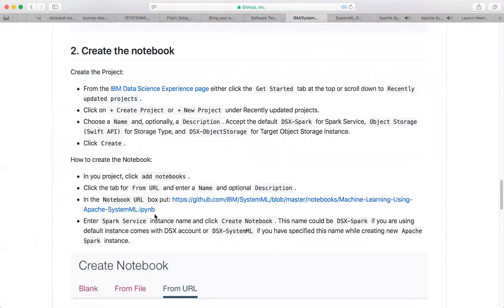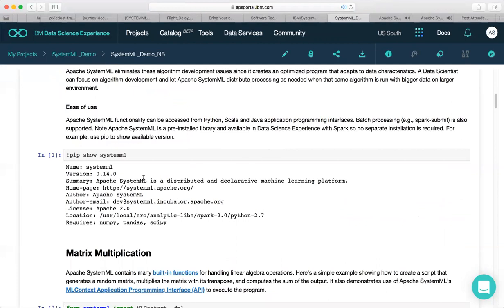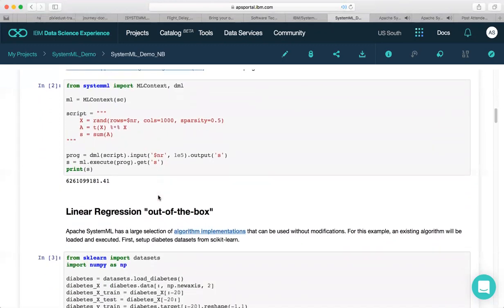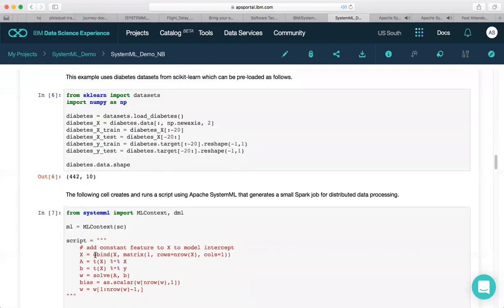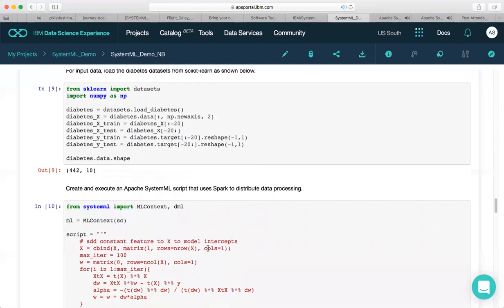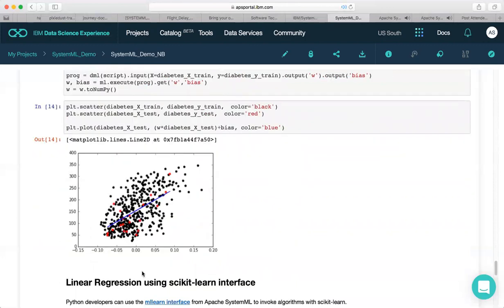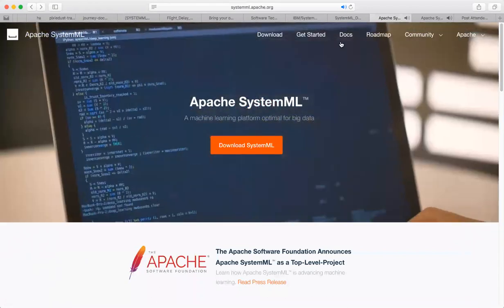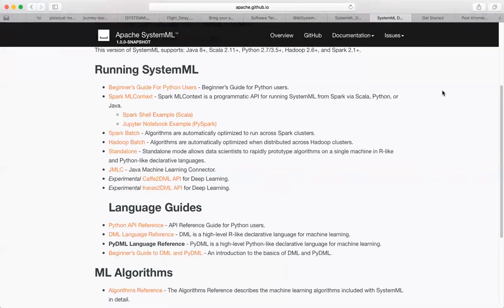SystemMLUsageByArvindSurve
This demonstrate how to use Apache SystemML as a machine learning tool through Jupyter Notebook in Data Science Experience (DSX) environment.